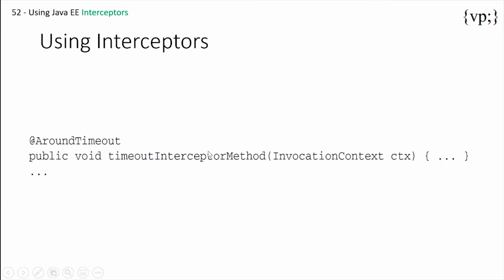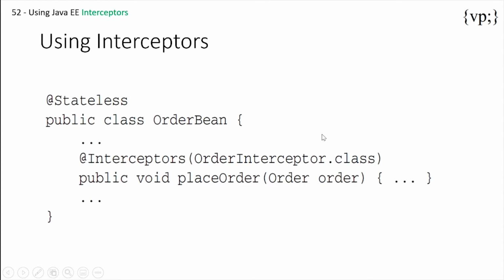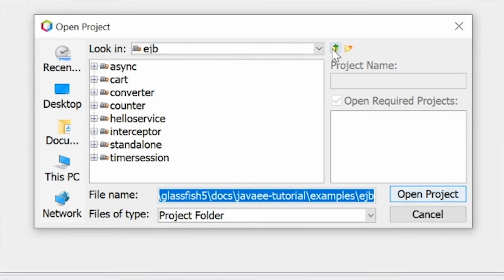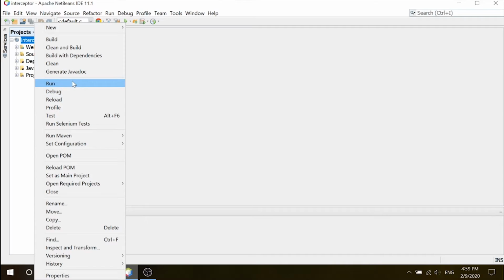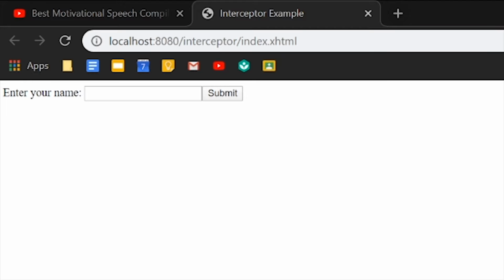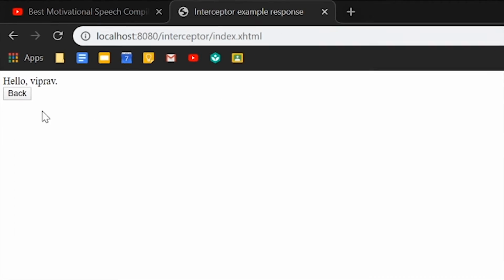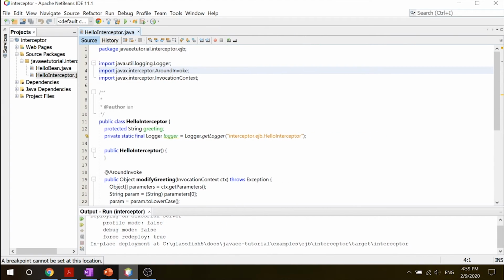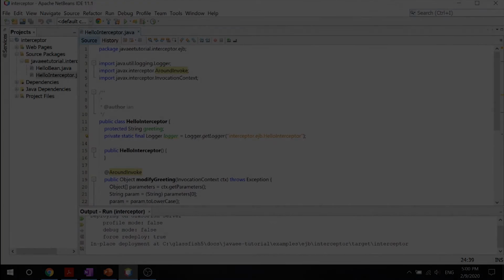52 - Using Java EE Interceptors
Take notes!